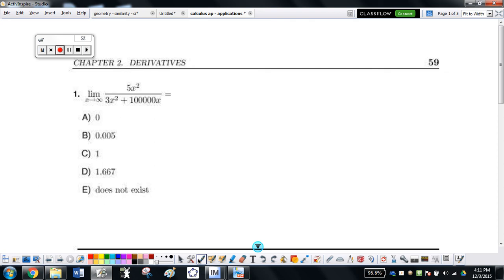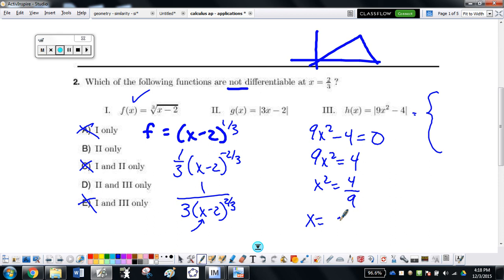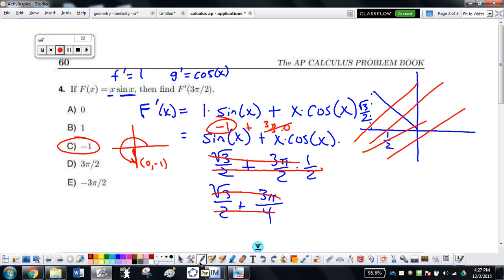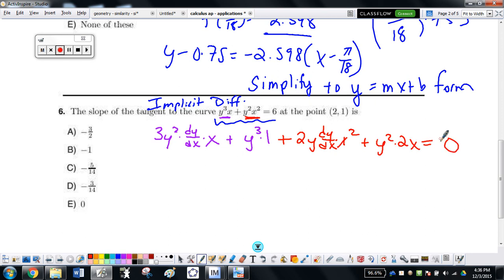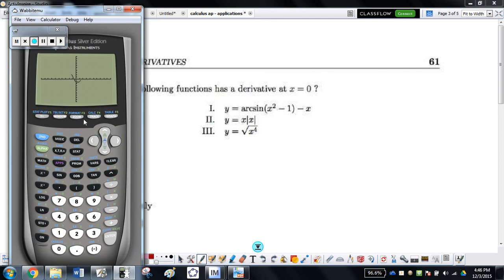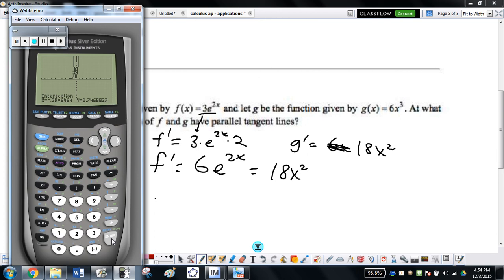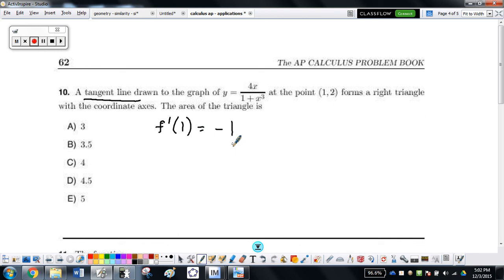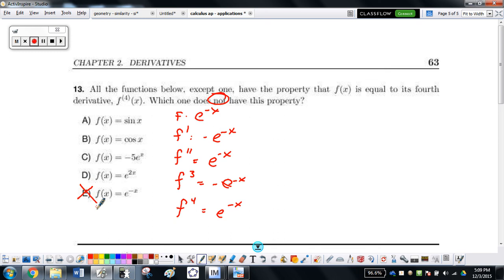ap calculus review session derivatives test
reviewing multiple choice questions related to derivatives AP calculus AB